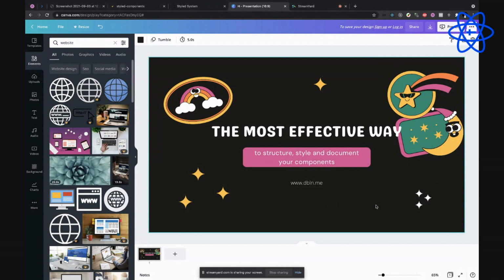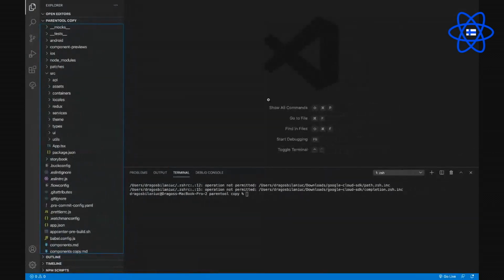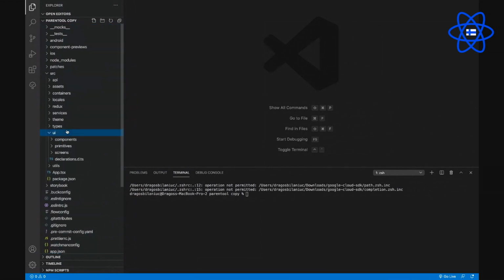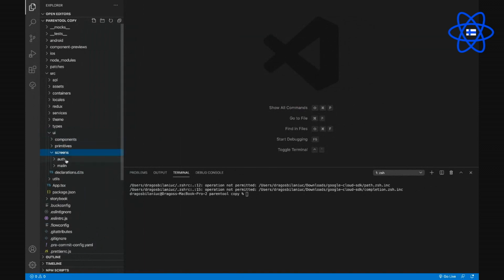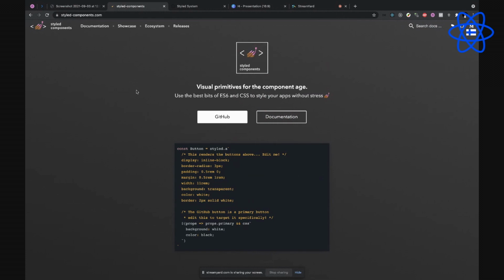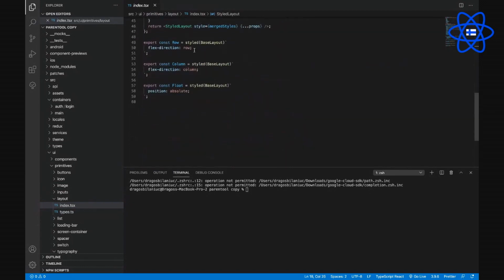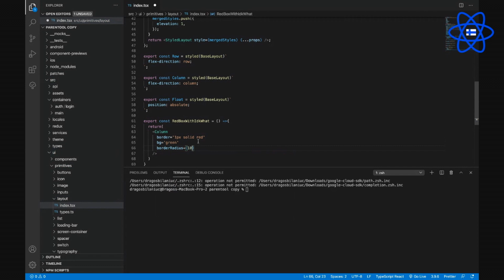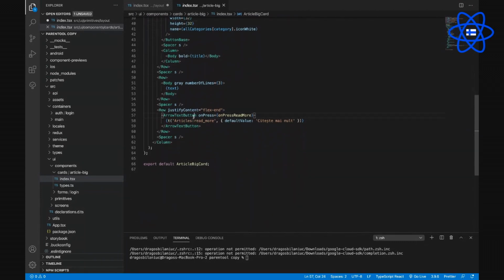RF21 – Dragos Bilaniuc – How to structure, style and document components for maximum effectiveness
I'll present a practical approach to styling react components, a folder structure and documentation structure that's very easy to follow (for onboarding members) + other insights I got while using this approach.